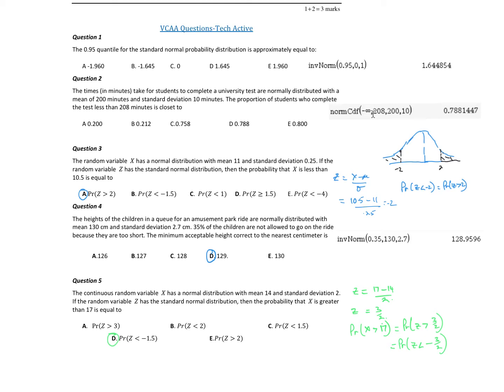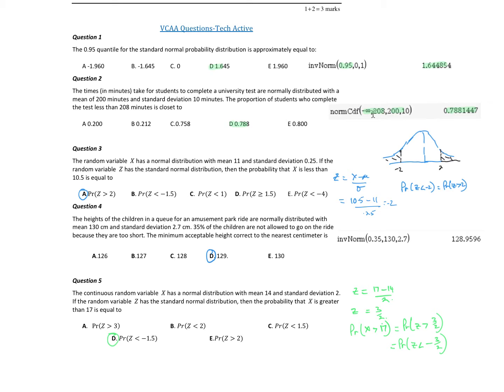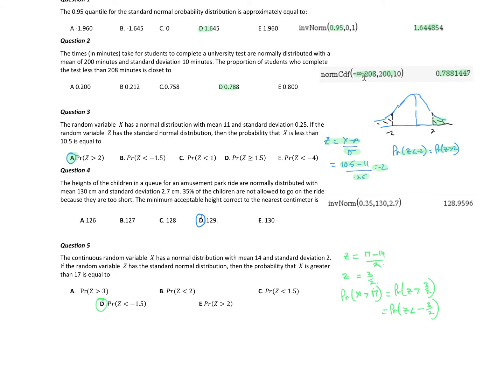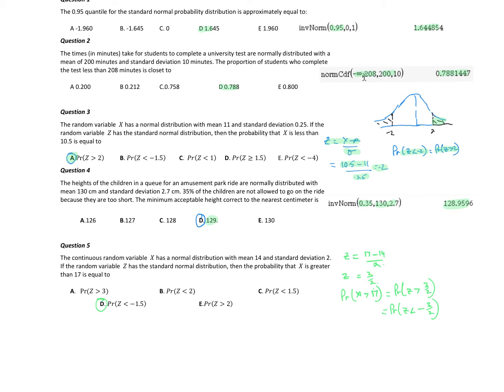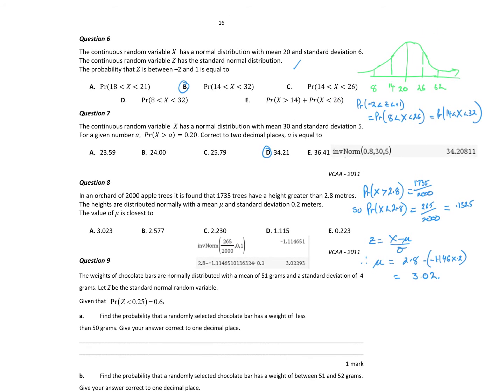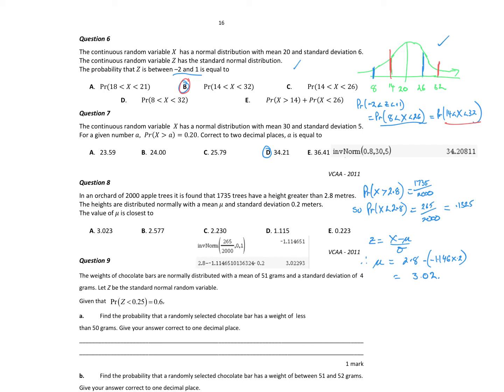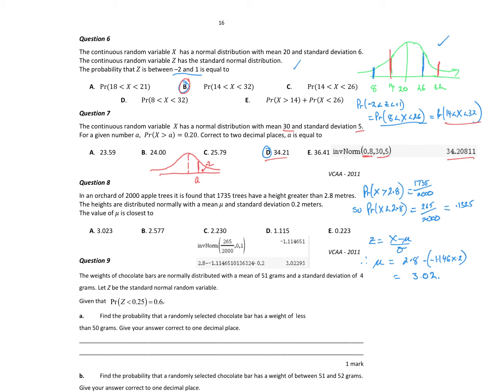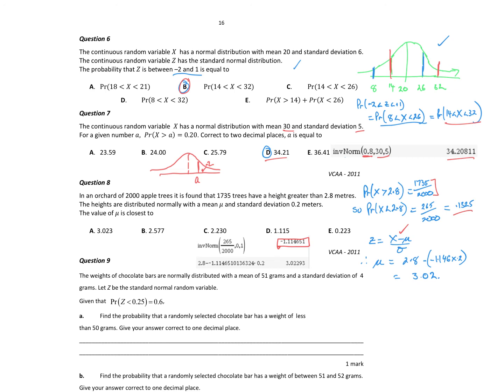16 The Normal Distribution vcaa mc